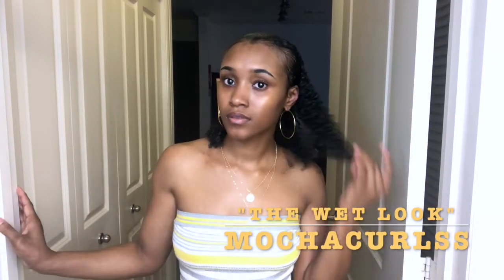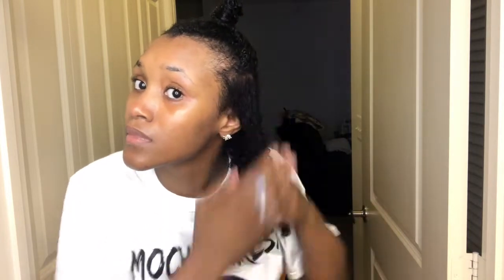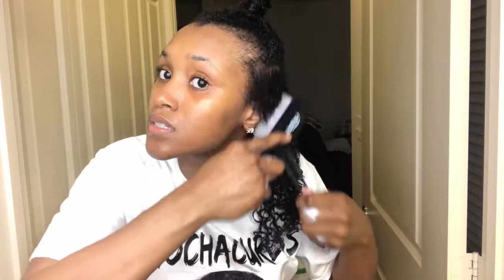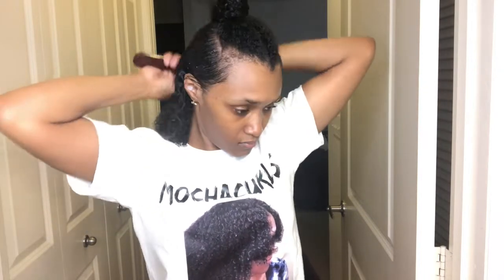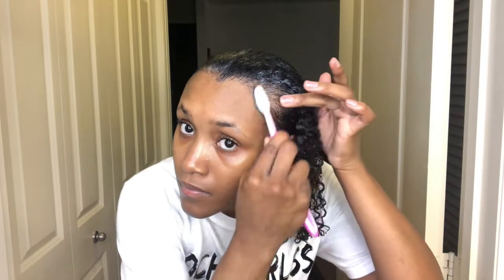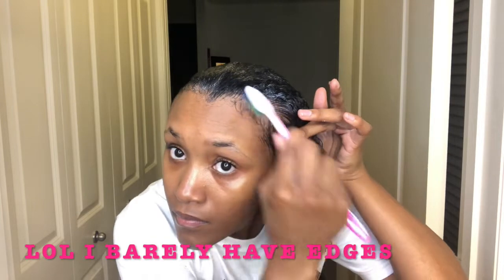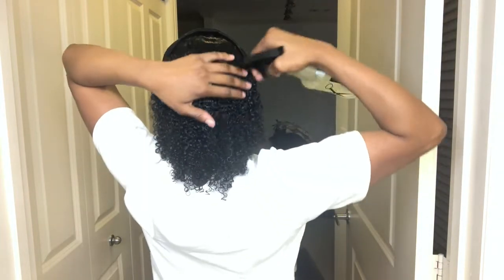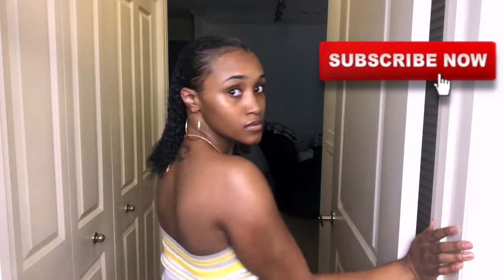"THE WET LOOK" ON NATURAL HAIR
THE WET LOOK ON MY NATURAL HAIR! | HOW TO MAKE IT WORK FOR YOU | TYPE 3 HAIR!

MochaCurlss- Mochacurlss is your number 1 channel for natural hair videos and tips on how to grow and maintain healthy hair naturally. Also, to help you through your natural hair journey to bring out your beautiful curls.

Hey guys in todays video you will see me try the popular "Wet Look" style on my hair. I was requested to try this style out. So I hope you guys enjoy my video.

Shirt:
Custom made shirt from "Customtees" located at the mall ga.

  Products used :
 TREsemme flawless curls conditioner
 Eco styling organ oil gel
 Blueberry bliss for my "Adult baby hairs" lol